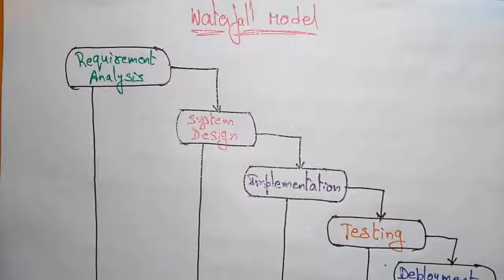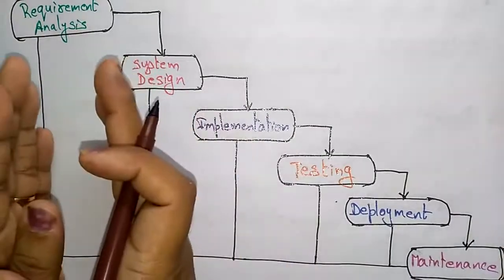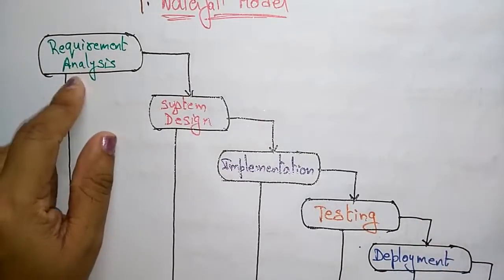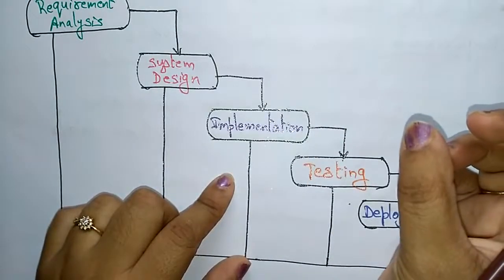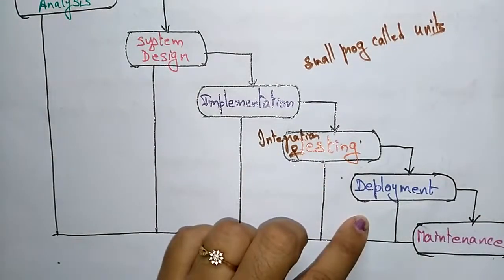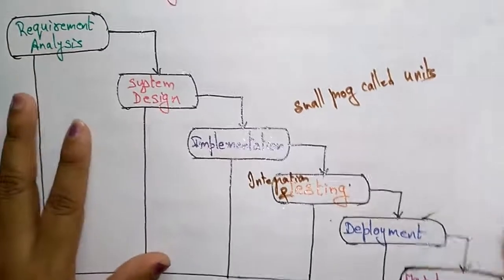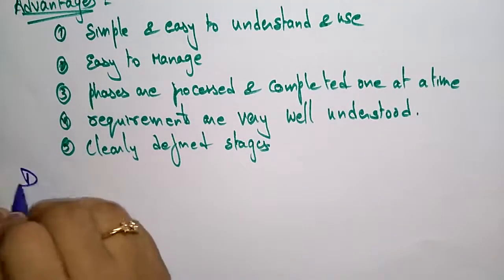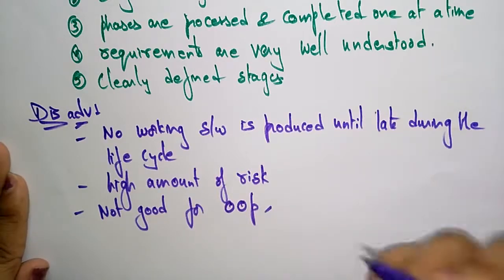Software Engineering_ Lecture 4